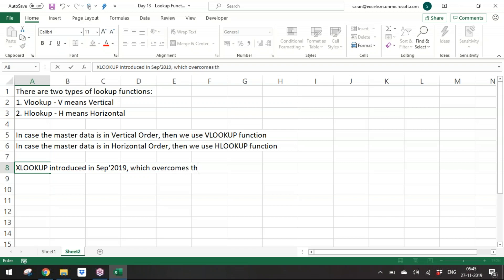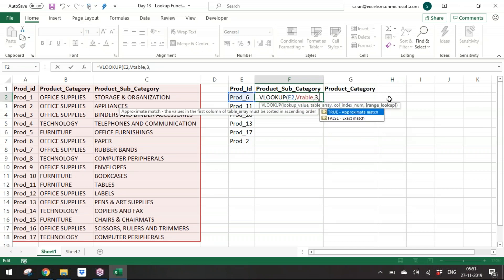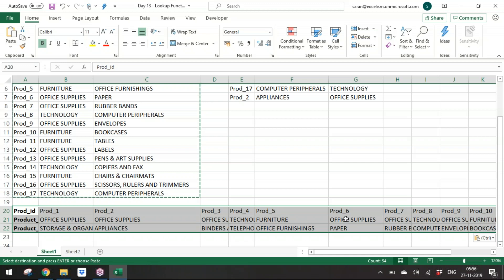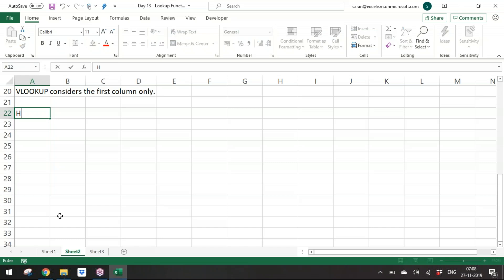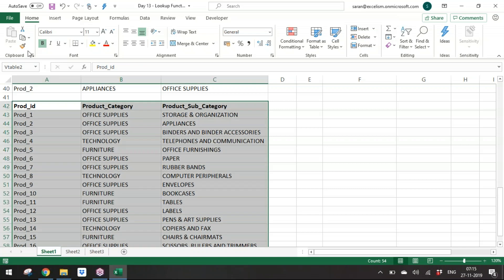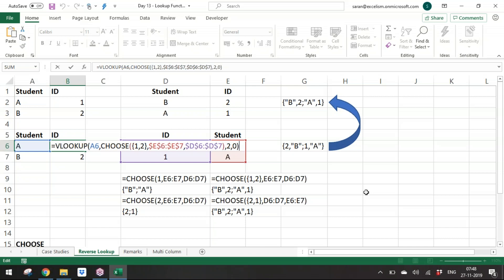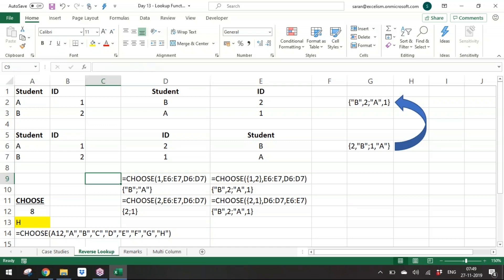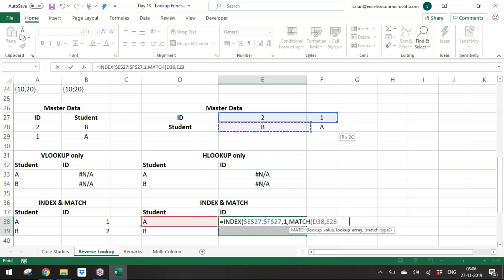13. Lookup Functions - Full Ms-Excel Course - CA Saran Kumar U